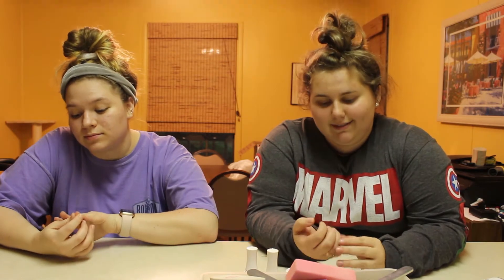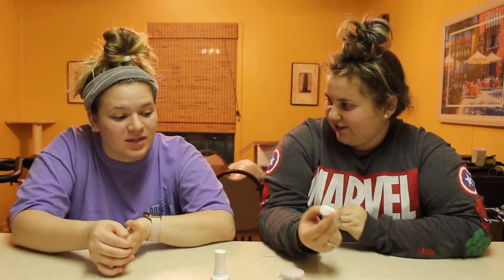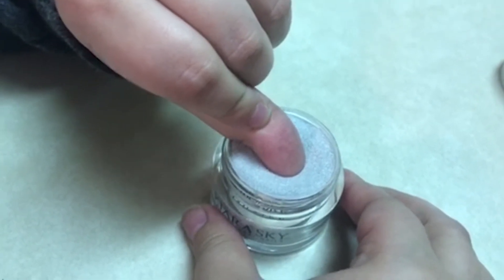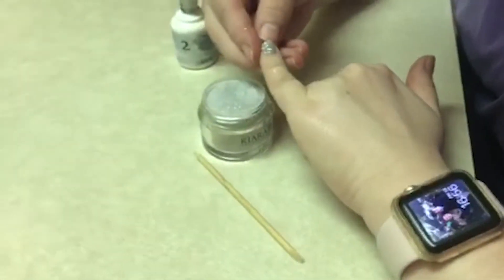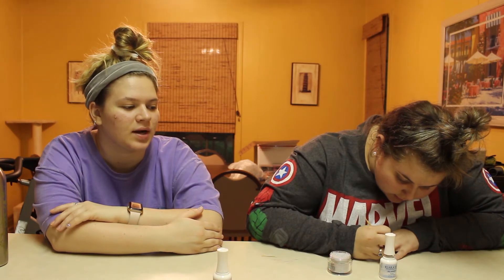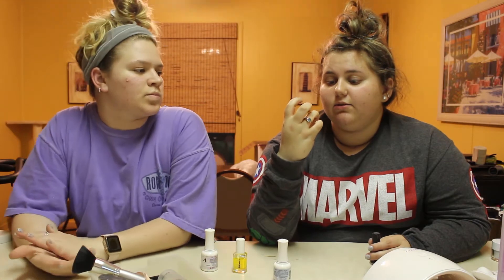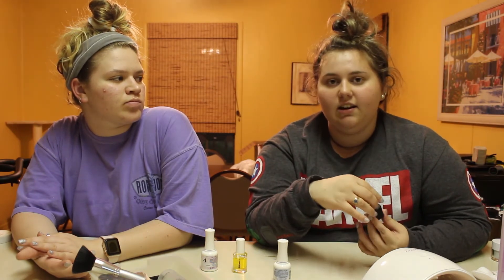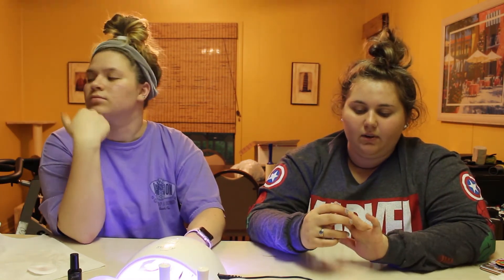Our Nails are DESTROYED W/ SARAH! | Fun With Friends